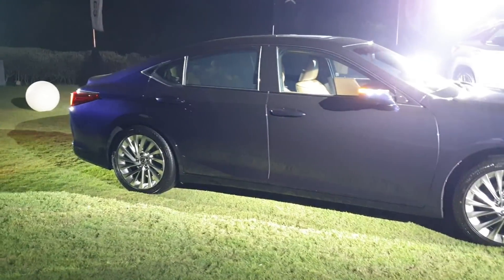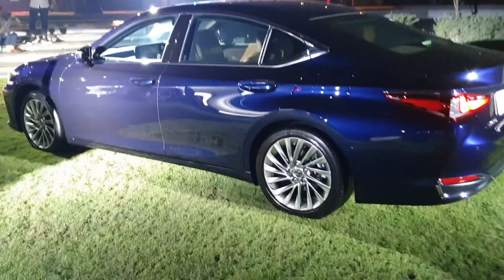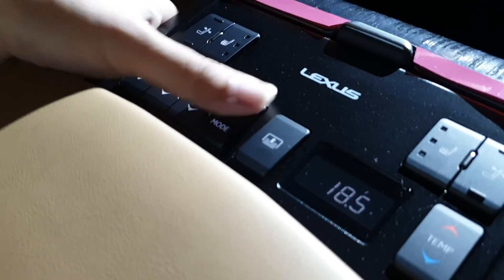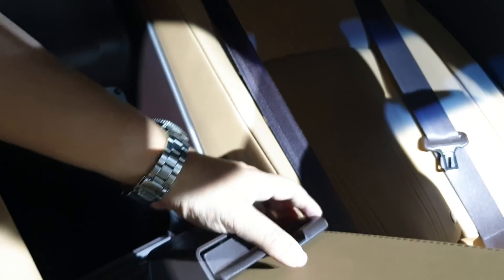All-new 2019 Lexus ES 250 Full Walkaround | EvoMalaysia.com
The Lexus ES has come a long way from its origins. The latest all-new ES 250 comes a highly-advanced 2.5-litre 4-cylinder engine, 8-speed automatic transmission, and an interior that lives up to Lexus' legendary build quality.

Pricing starts at RM300k for the ES 250 Luxury and goes up to RM333k for the ES 250 Premium. Not cheap, and well into German territory, but you are getting a car that is fully imported, impeccably built, and reliable as hell.

Stand a chance to win a Proton X70 or RM38,000 in cash by buying products from our Evo Enduro racing teams. Every RM5 spent qualifies you for one entry.

The process is as follows:
1. Snap receipt picture
2. Answer YA